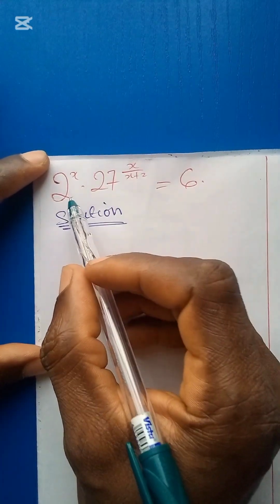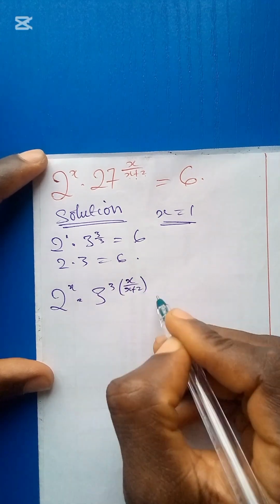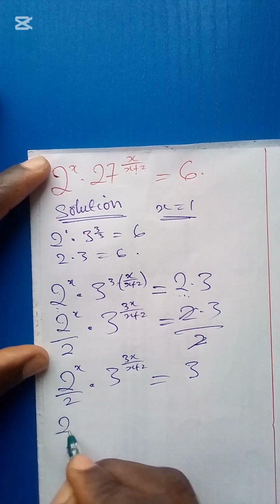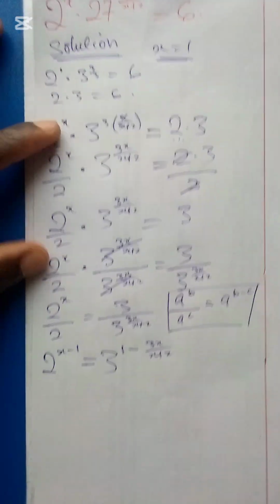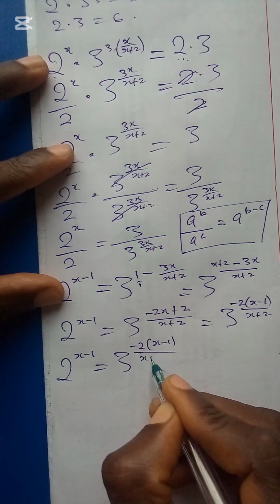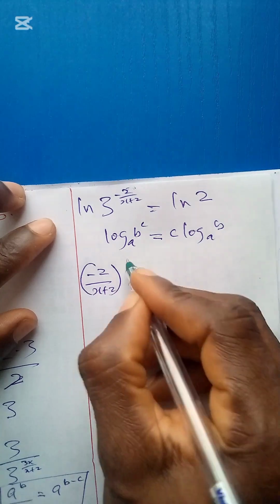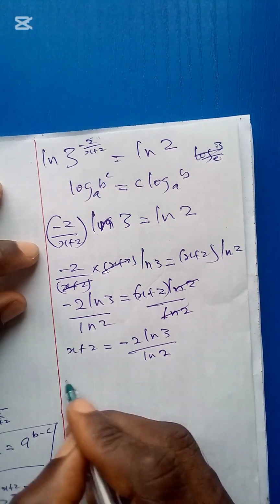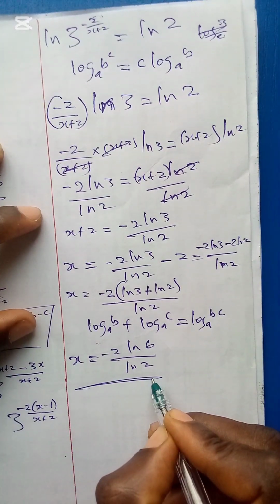Finding All Values of x (The Best Method Ever)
The finest method to solve problems like this is the mere guess and check. A value of the unknown in the problem solved in this video is done by that method. But is that all there is to the value of x? It will surprise you to know that that's not all the values of the unknown. What then can be done to find the other(s)? The video provides a step by step approach to solve the problem. It uses another method which you probably have not thought of.